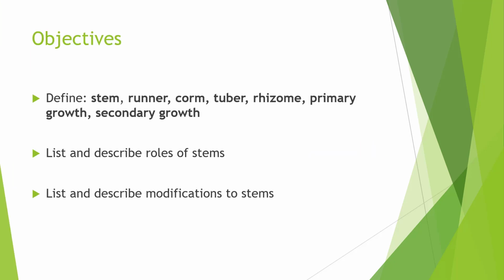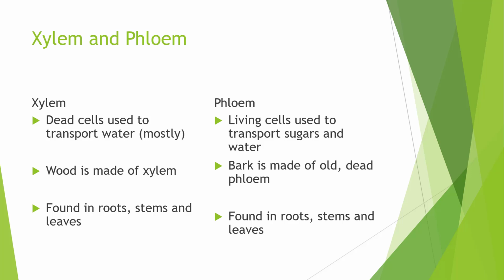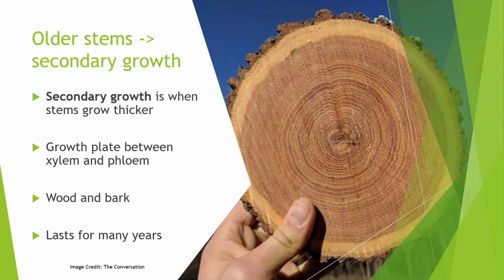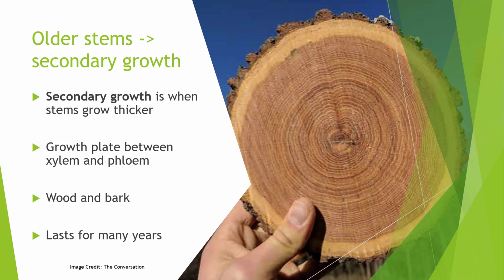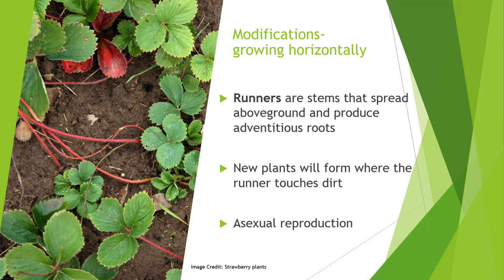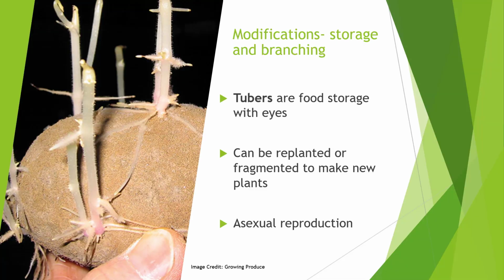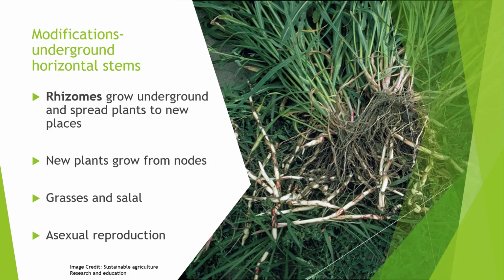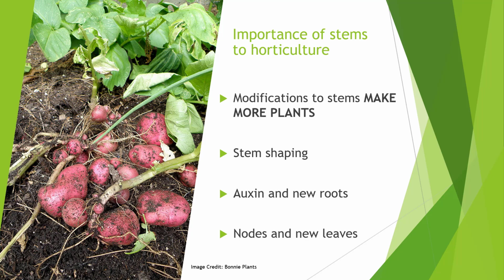Stems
0:00 Introduction and Objectives
0:15 Xylem and Phloem
1:25 Primary growth
1:49 Secondary growth
3:17 Modifications
5:55 Importance to horticulture